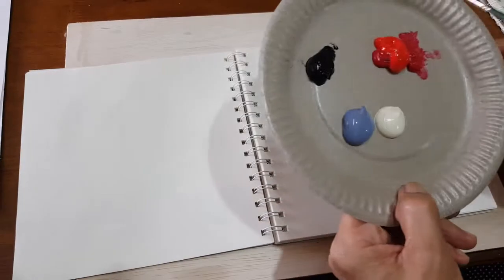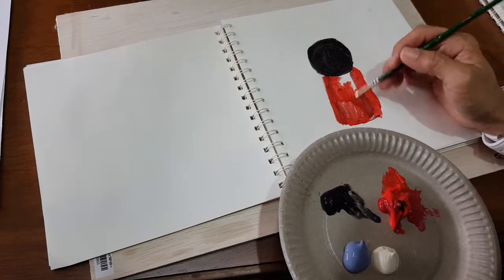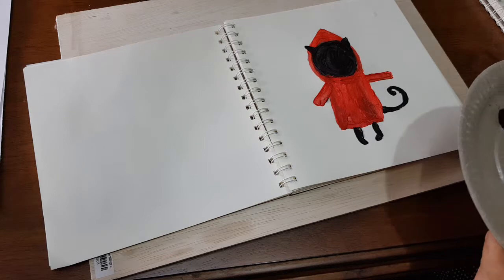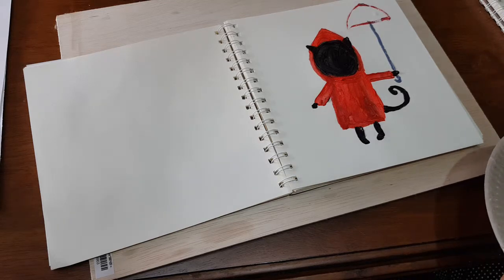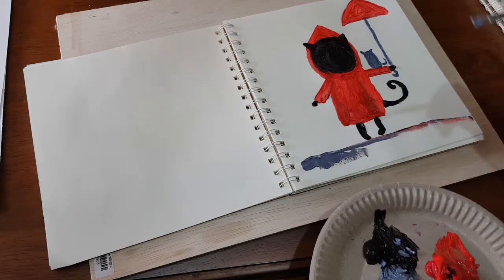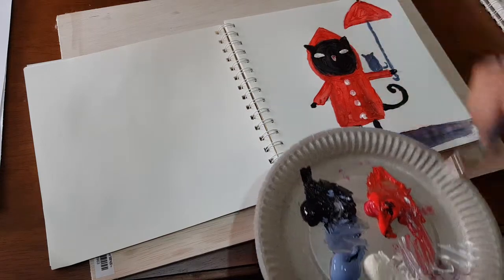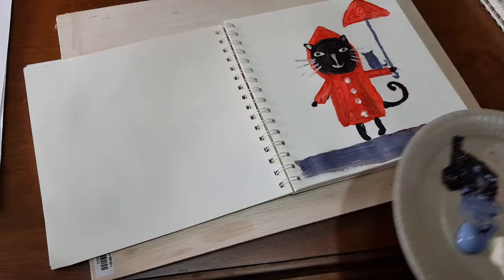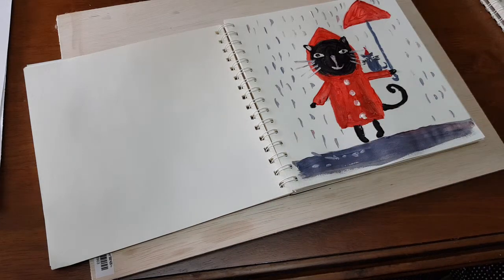"Cats in the rain"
It is easy to paint a cat in the rain by following these few simple steps. All you need is 4 colours, brushes and paper.